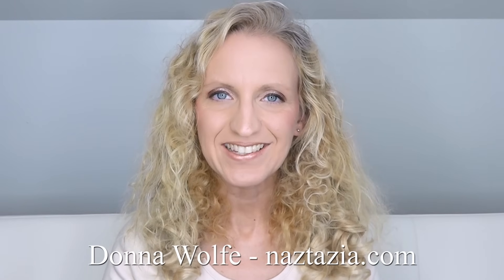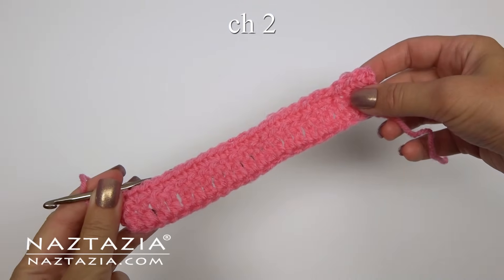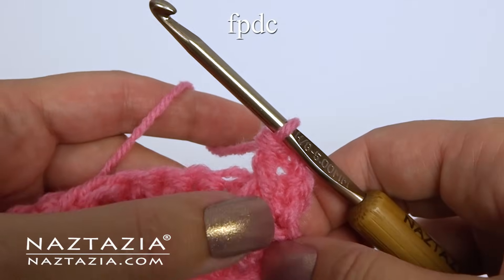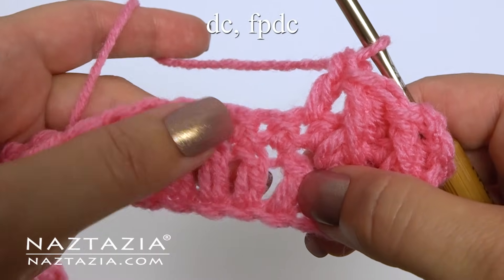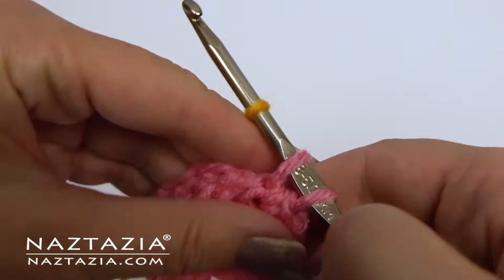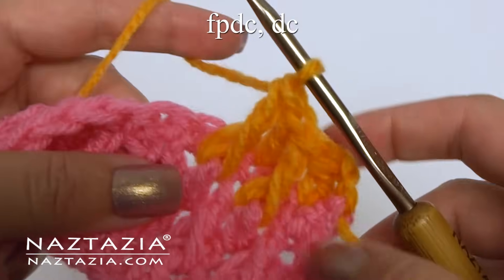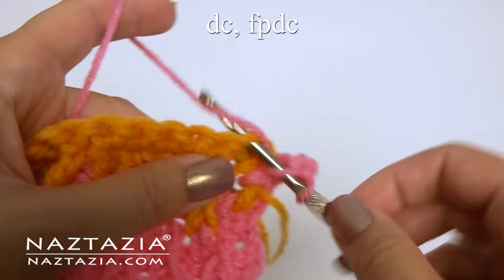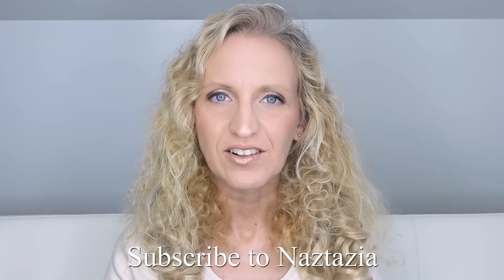HOW to CROCHET ALPINE STITCH - Stitchorama by Naztazia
Learn how to Crochet the Alpine Stitch in this tutorial video. Hi I'm Donna Wolfe from Naztazia. In this crochet pattern, you'll learn how to crochet the alpine stitch. It is comprised of single crochet, double crochet, and front post double crochet stitches. The alpine stitch is a lovely pattern for a crochet blanket, scarf, shawl, bag, hat and more.

Chapters in this Video:

00:00 Alpine Stitch Introduction
00:13 Row 1
00:40 Row 2
00:58 Row 3
03:07 Row 4
03:25 Row 5
04:30 Row 6
04:40 Row 7
05:30 Finishing Work